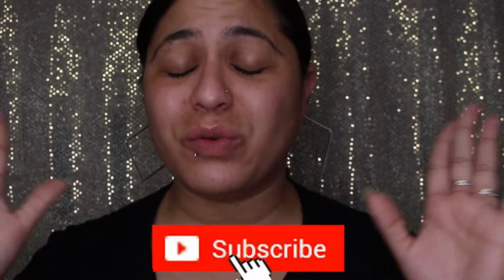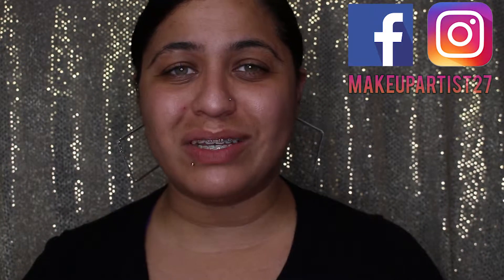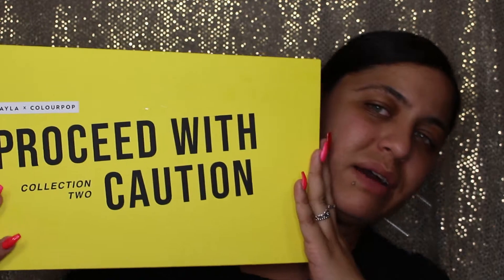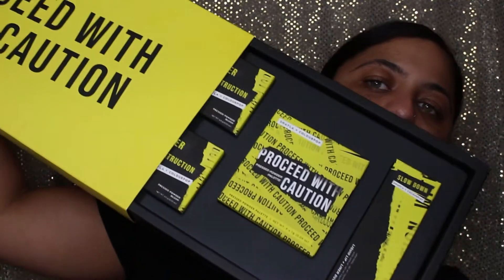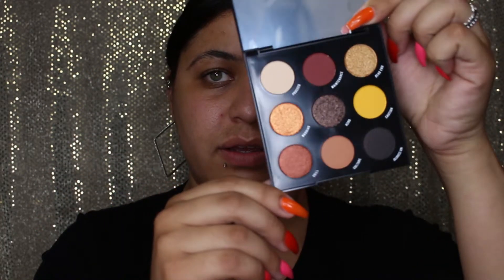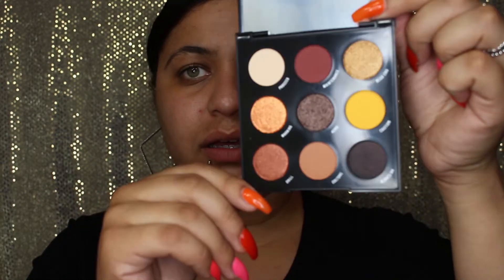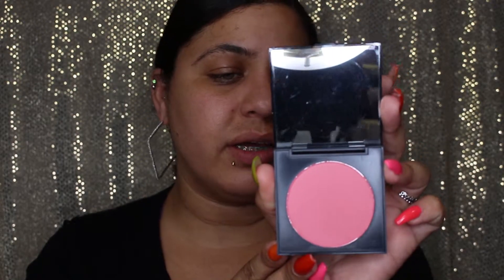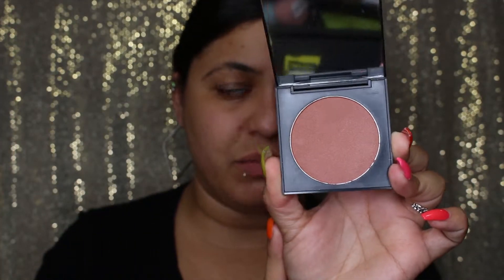MAKEUPSHAYLA X COLOURPOP PROCEED WITH CAUTION COLLECTION | REVIEW + TUTORIAL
HELLO MIS CHULAS Y MIS CHULOS!

✔ E M A I L / PR Packages

S U B S C R I P T I O N S
↓ Boxy Charm ↓

Deseas ver un tutorial en algo especial no dudes en escribirme o dejarme un comentario en la parte de abajo ♡ Would you like to see a specific tutorial write me or leave a comment down below.

Gracias a todas por su apoyo no olviden en subscribirse las quiero un monton ♡
-- ♡ Makeup By Ashley

HASHTAG TO SEE COOL VIDEOS